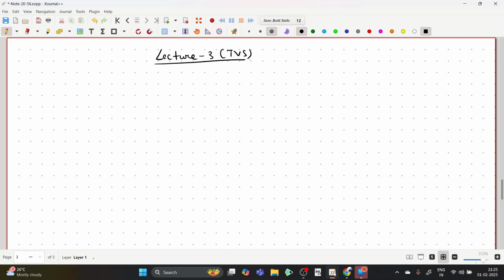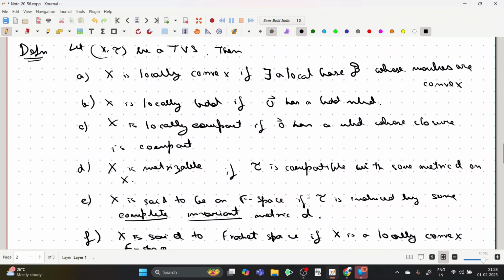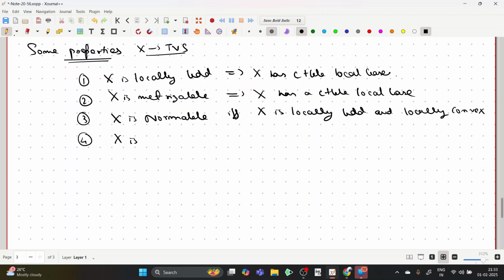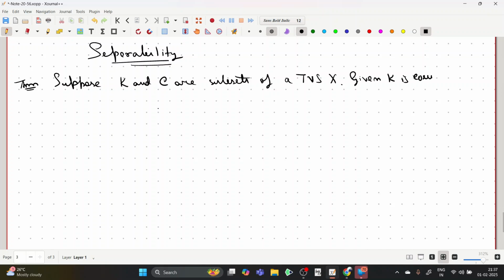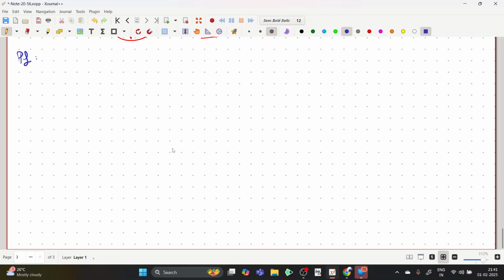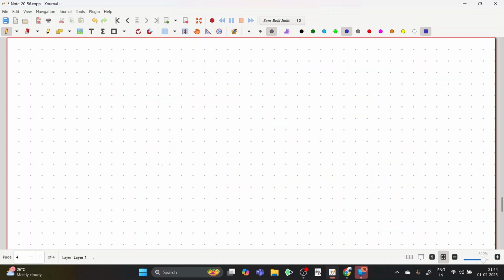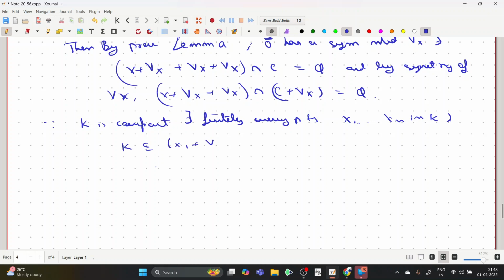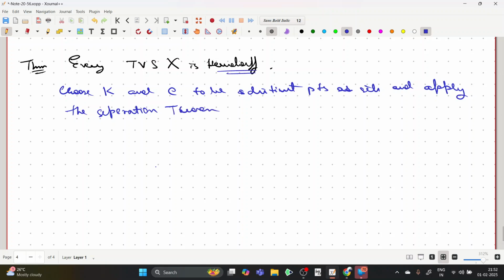Topological Vector Spaces| Lecture 3| @mathadvanced2605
Here is the 3rd video of our lecture series conducted by Saurish Gupta, Msc Jadavpur University.